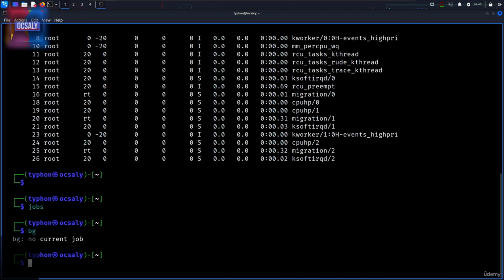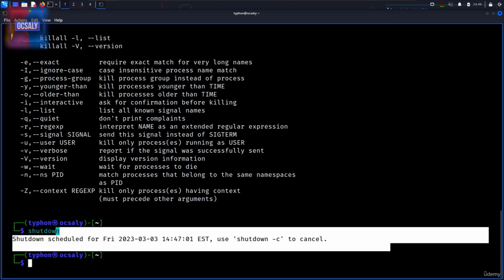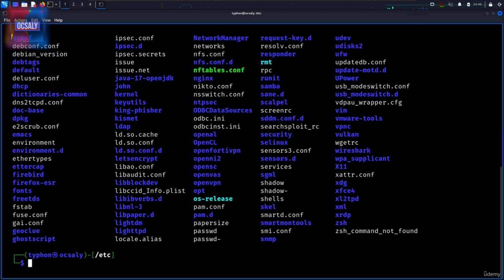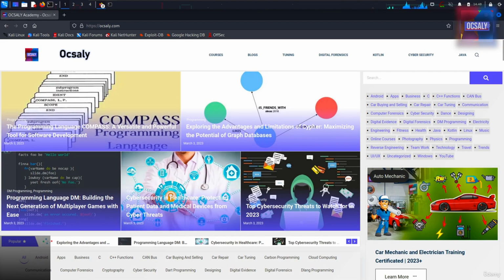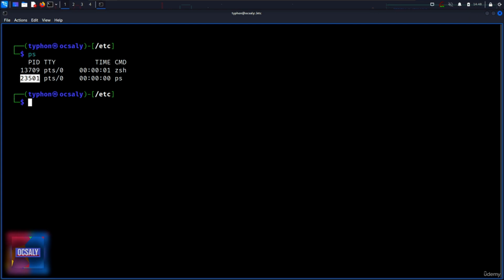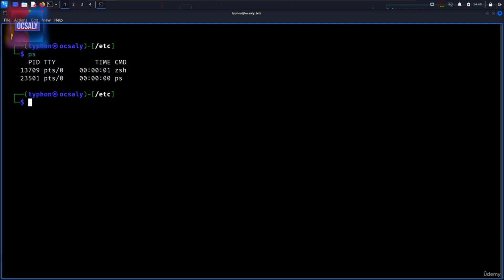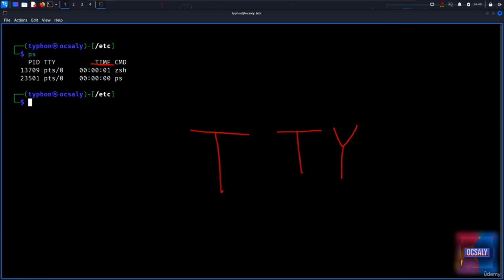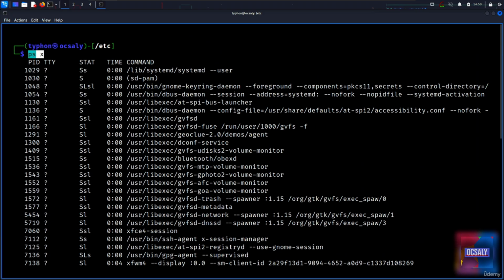Fundamentals of Processes in System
In this video, we dive into the fundamentals of processes in a computer system. You'll learn what a process is, how it differs from a program, and why processes are crucial for modern operating systems. We cover key concepts such as:
Process States: Understand the different states a process can be in (Ready, Running, Blocked).
Process Control Block (PCB): Explore how the operating system keeps track of process details.
Process Lifecycle: From creation to termination, learn how processes are managed by the OS.
Multitasking & Scheduling: See how multiple processes run simultaneously using scheduling algorithms.
Context Switching: Learn how the system switches between processes efficiently.
Perfect for beginners looking to build a solid understanding of system processes and operating systems!